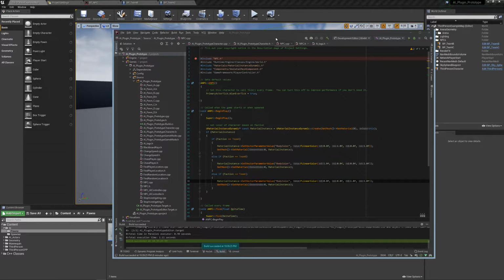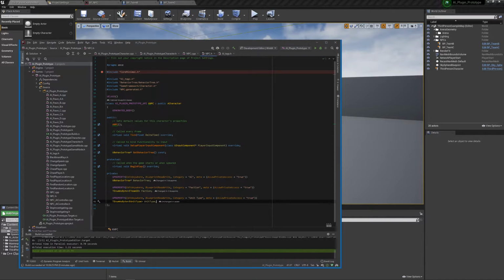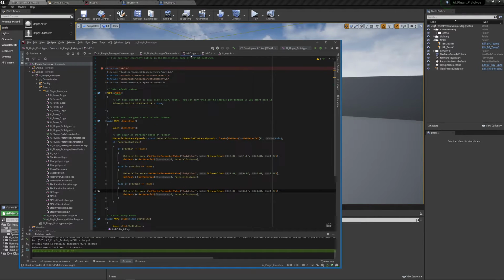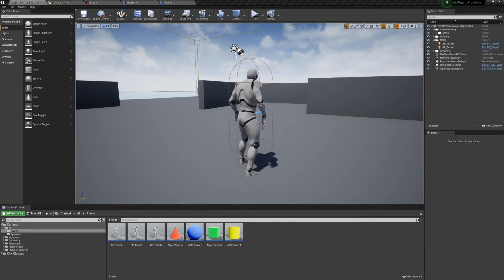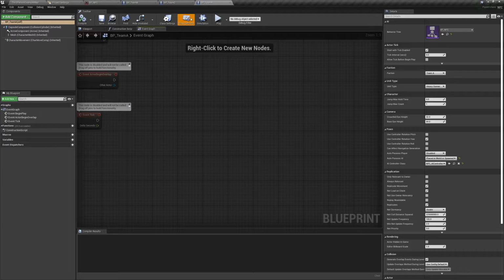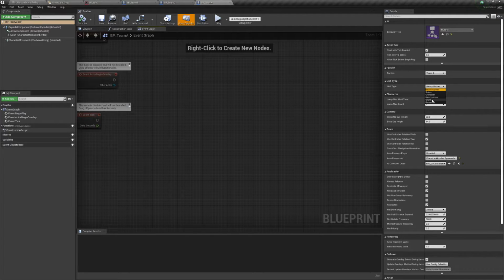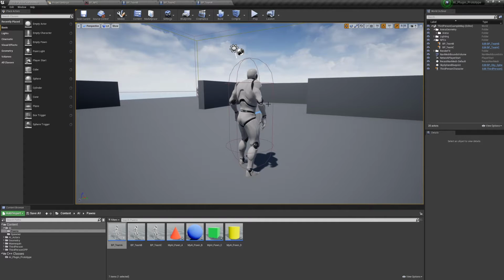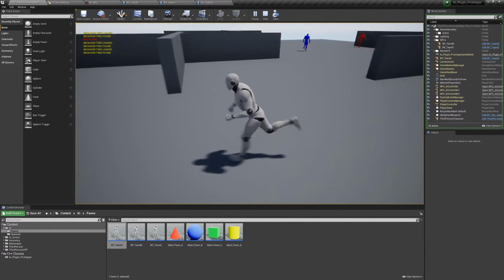Week 4 update - GAM380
Not much to talk about but I did figure out how to implement and use enumerators in C++ in UE4